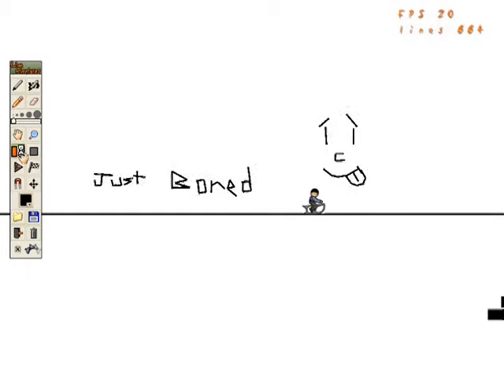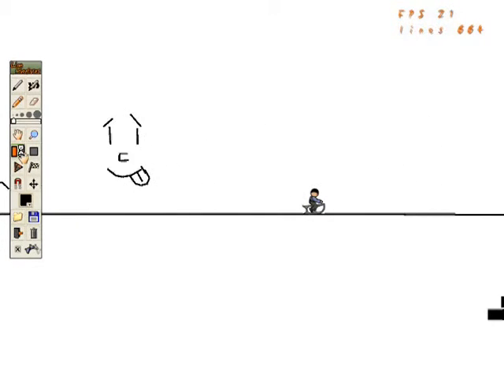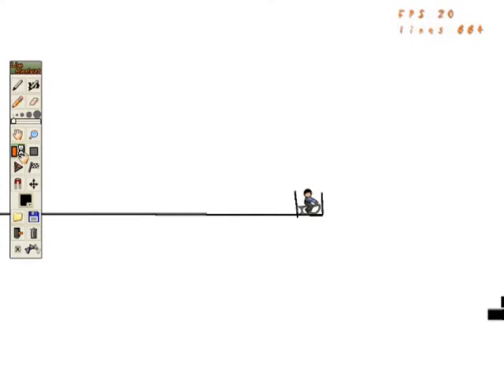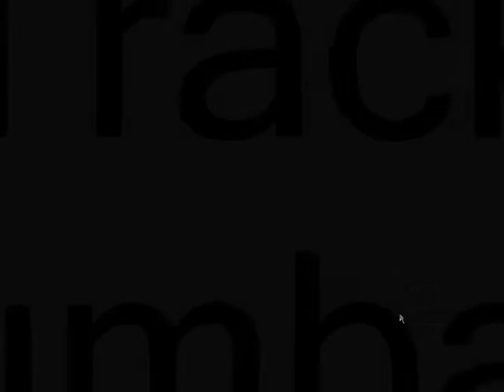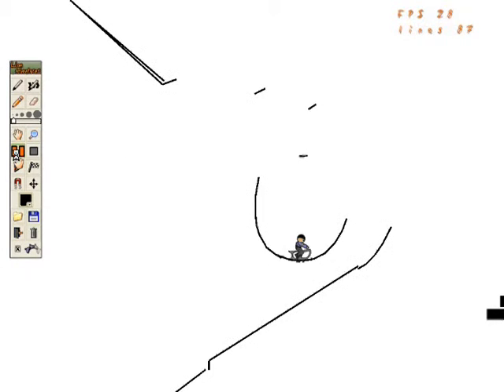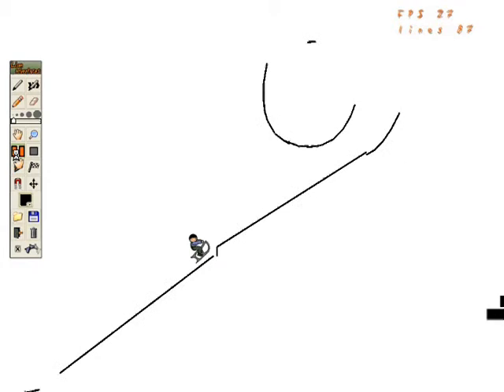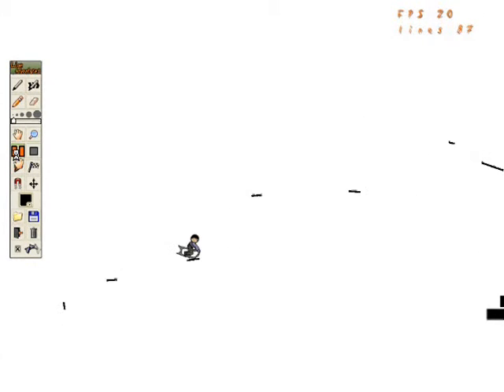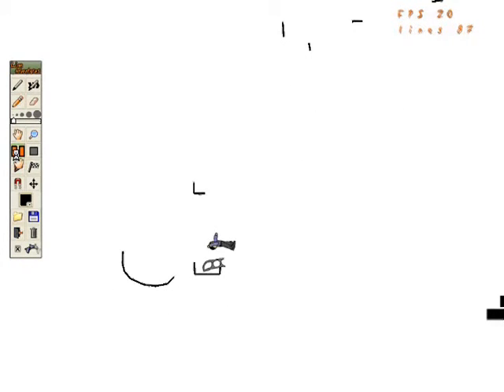The Best Of Zada Rider